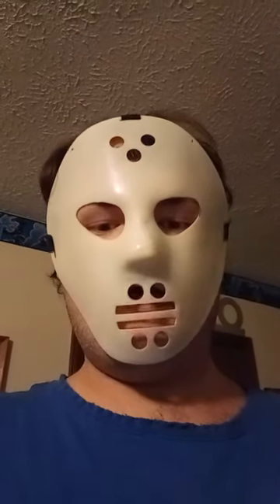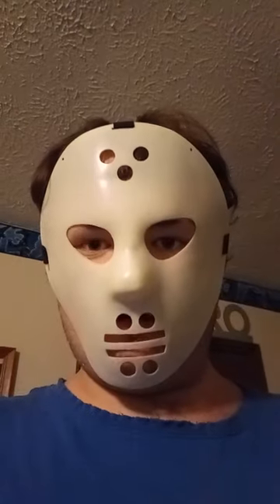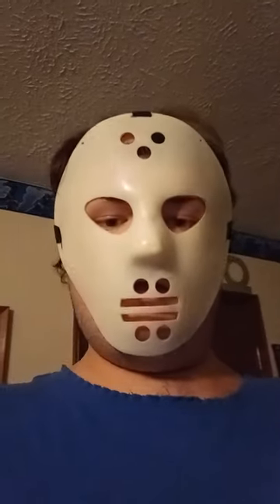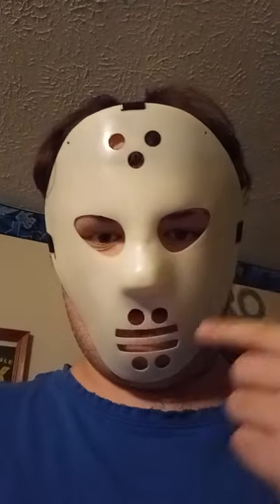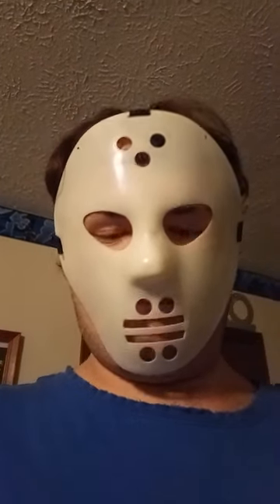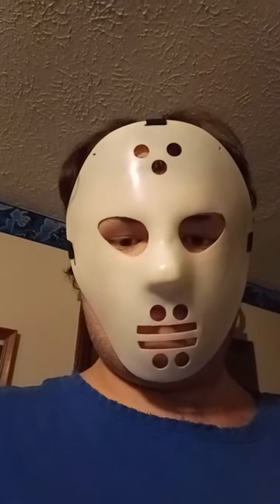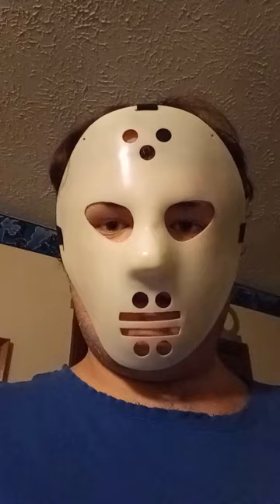I Bought a New Hockey Mask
- I bought this Halloween hockey mask over at Living Free Thrift Store in Mebane, NC and I am planning on painting it with a Biohazard theme, stay tuned for that video.